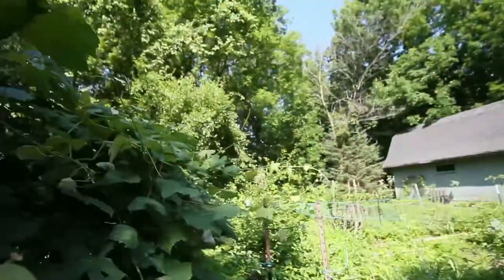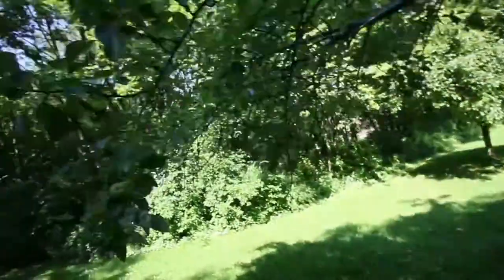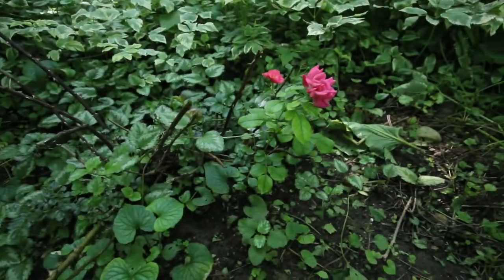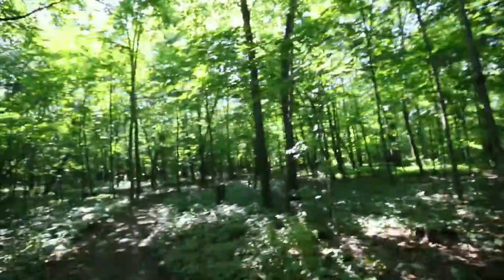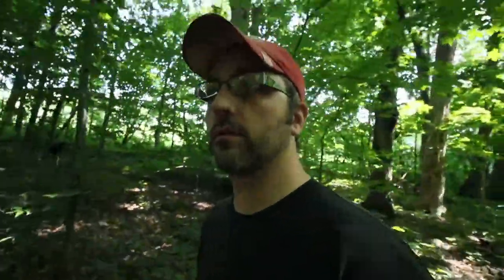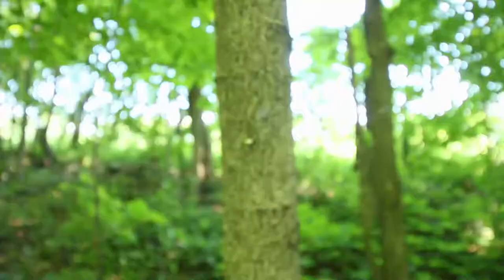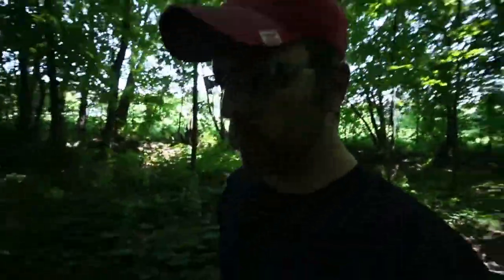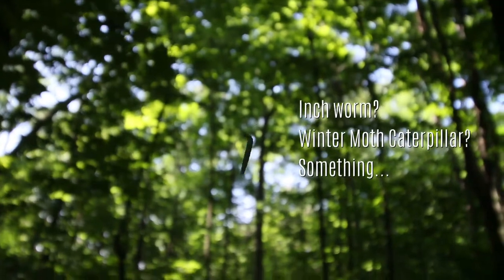Orchard Orbweaver Spider Found in Wisconsin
The Orchard Orbweaver spider is not going to kill you, but they are FAST!  I find 2 of them in my woods and talk a little bit about milkweed as well.

In this episode, I take a little walk around my woods in Wisconsin and stumble across some Orchard Orbweaver spiders in the web.  They are creepy looking, so I took some professional spider photos to show you.

According to the Bug Guide online, they are not trying to poison you or kill you, but they are into building huge webs that can catch small insects.  In the meantime, the green/silver/yellow colors really shine in the sunlight.

I also talk about my trail cameras, where they are located and when you can expect to see a little montage of the footage that we get in our woods.  You will really enjoy it.

Music Used in Video:
"California" by The Lagoons - downloaded free on Soundcloud.com
"Cautious Path" - free to use on SoundJay.com